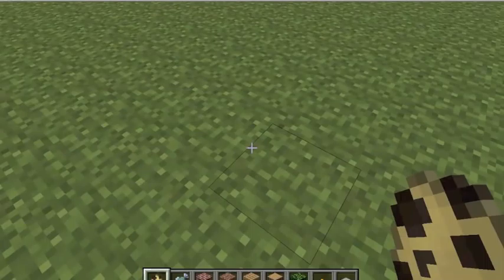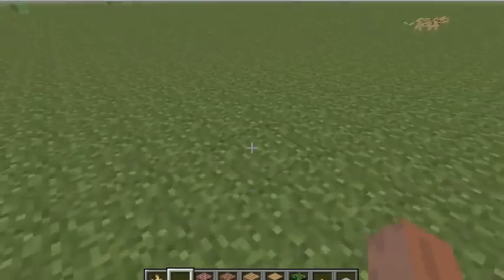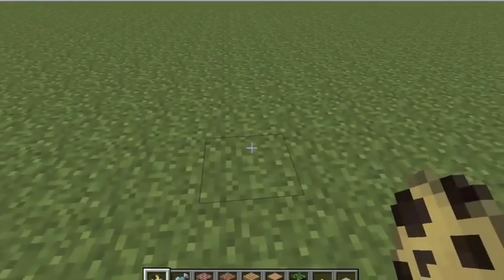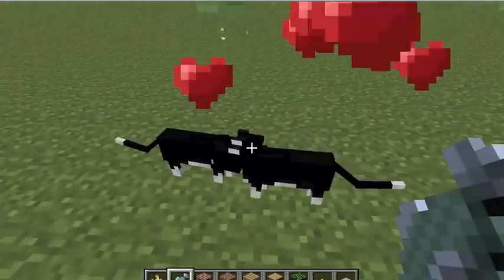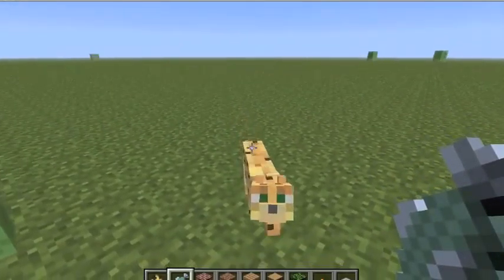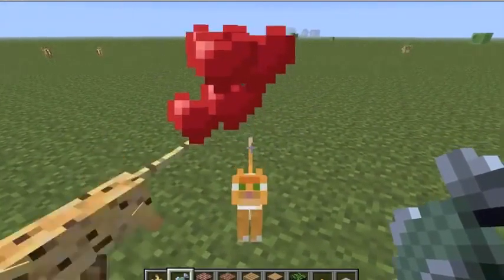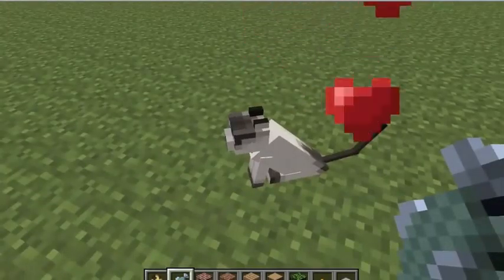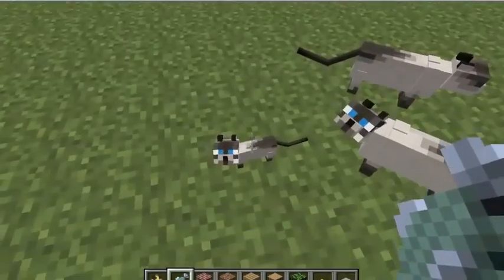Minecraft Tutorial: How To Tame And Breed An Ocelot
5 likes if this helped you? Suggest more below!